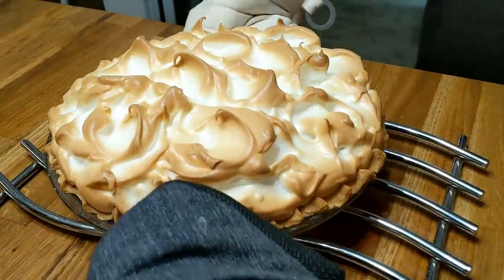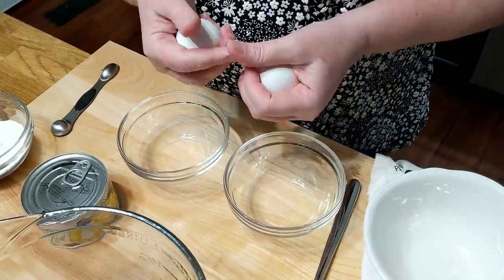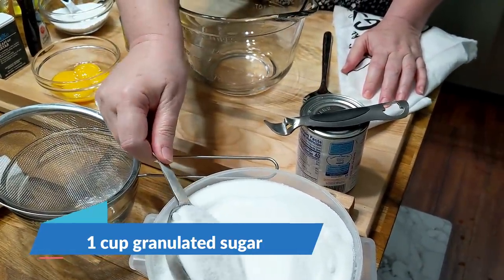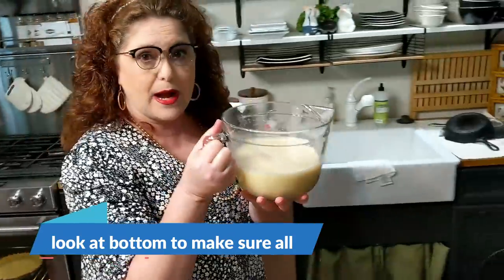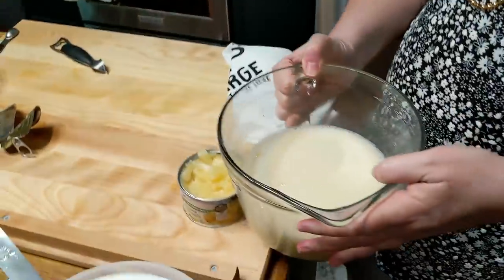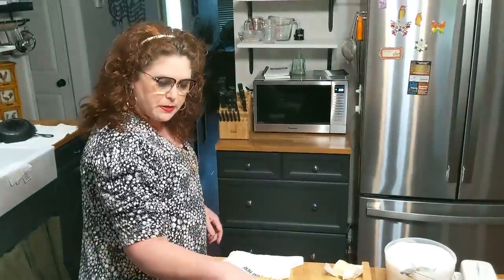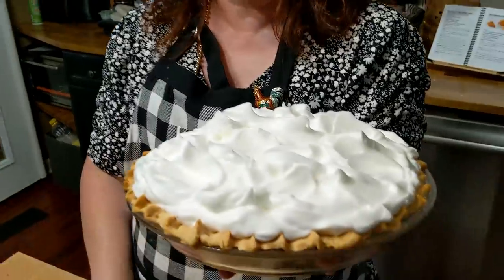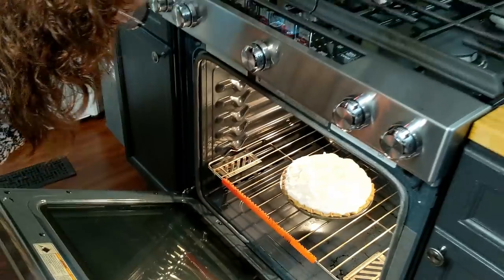Pineapple Cream & Meringue Pie - Old Fashioned Southern Baking Recipes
Welcome to Collard Valley Cooks!  Have you wished you could make your Pineapple Meringue pies taste like Mama made them? You can do it!
Find the written recipes on our Come sit at my table and watch my cooking videos.  You will learn how to cook Southern-style dishes using my mama's techniques and recipes.
This recipe is in our Vol. 4 Cookbook
Pineapple Meringue Pie
1 DEEP DISH PIE CRUST (PRE-BAKED)
1 CUP SUGAR
6 TBSP. CORN STARCH
1 1/2 CUPS EVAPORATED MILK
3/4 CUP WATER
4 EGG YELLOWS (SAVE THE WHITES)
1 TSP. VANILLA
2 TBSP SALTED BUTTER

PINEAPPLE (CHOOSE ONE BELOW)
15.5 OZ. CRUSHED PINEAPPLE (DRAINED VERY WELL)
8 OZ. CRUSHED PINEAPPLE WITH 8 OZ. PINEAPPLE TIDBITS (DRAINED WELL)

Prick pie crust with a fork and bake in 350-degree oven until golden brown. In a glass batter bowl combine sugar, and corn starch. Whisk well. Add milk, water, egg yellows and whisk well. Place in microwave on high for 3 minutes. Take out and whisk well! Microwave on 1-minute intervals until thick and creamy. Take out and whisk in vanilla and butter, and pineapple Put in pie crust. Top with meringue while hot and bake at 325 degrees for 25 minutes, giving egg time to cook through. Take out and cool completely at room temperature before refrigerating.